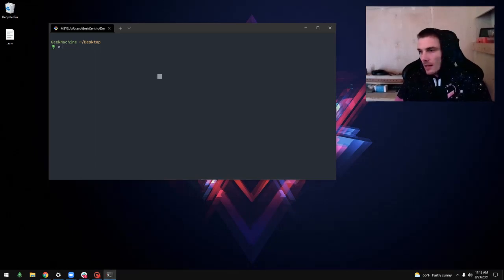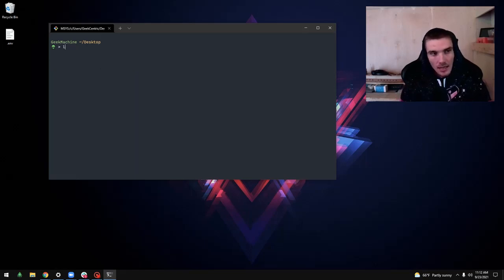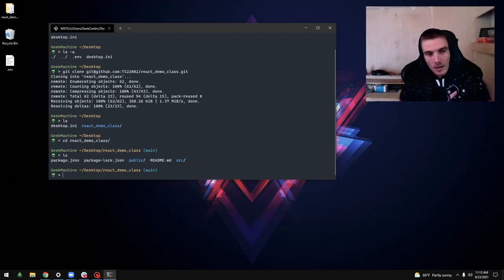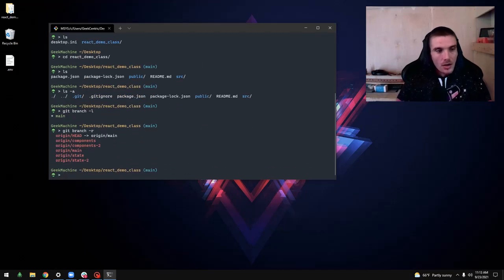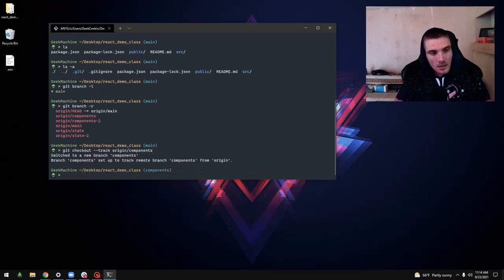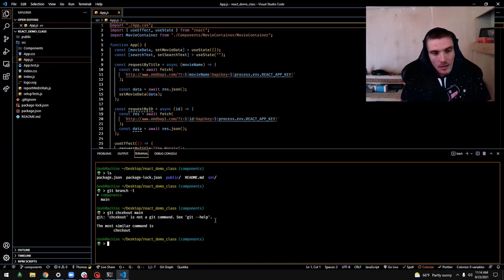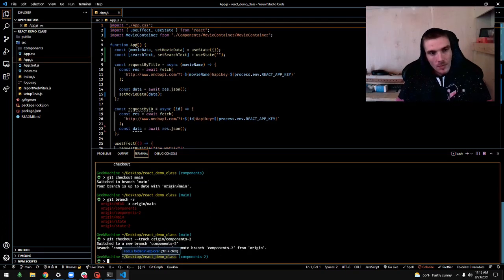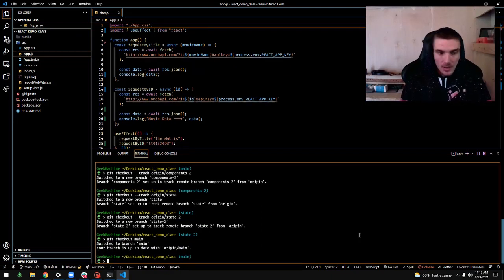Getting code from remote branches on Github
Using git + github to clone a repository, grab each remote branch, and switch between branches.